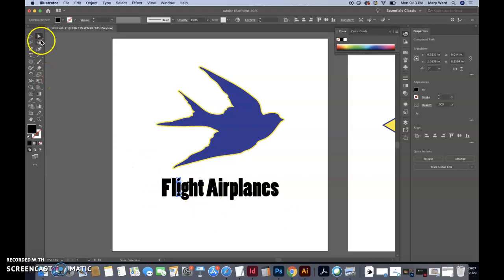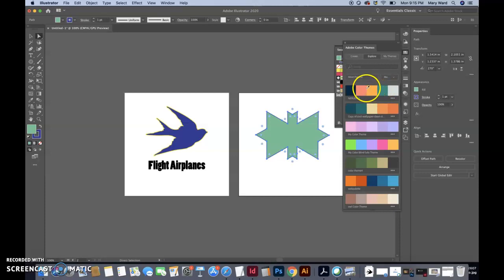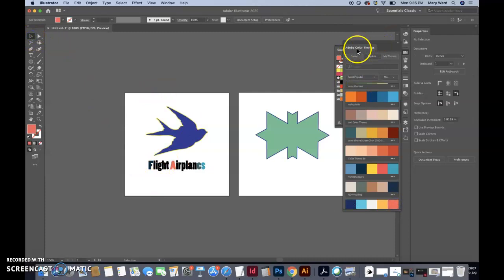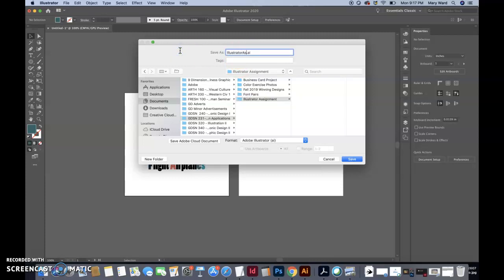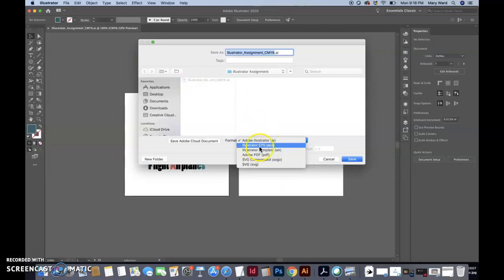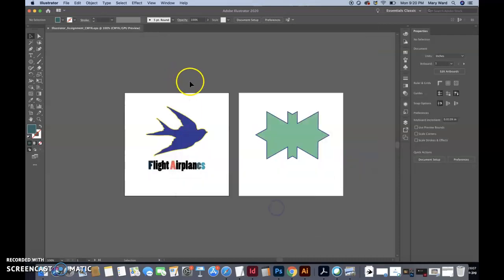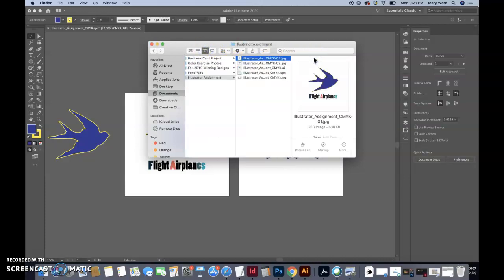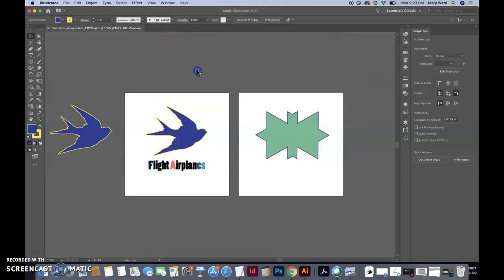Simple Tricks in Illustrator to Help with Logo Creation